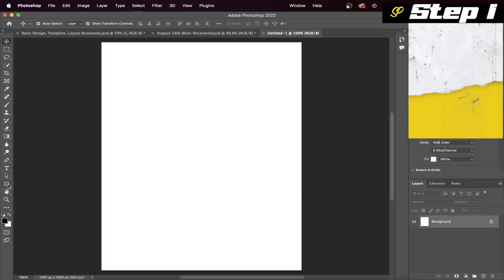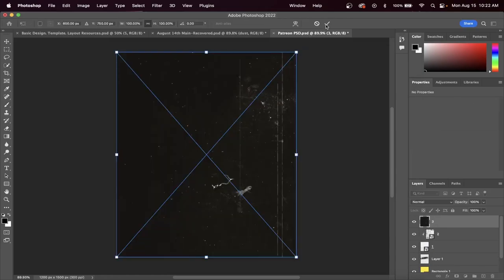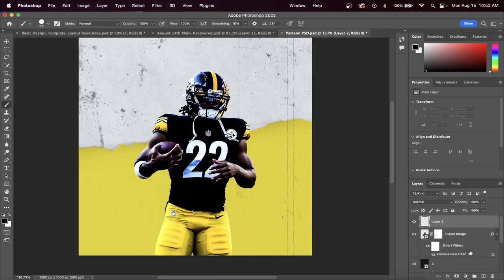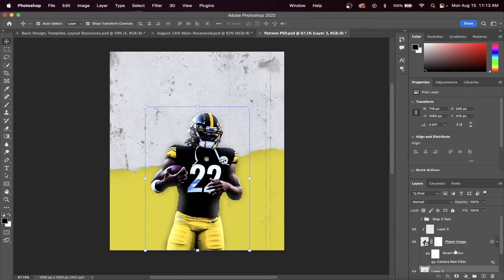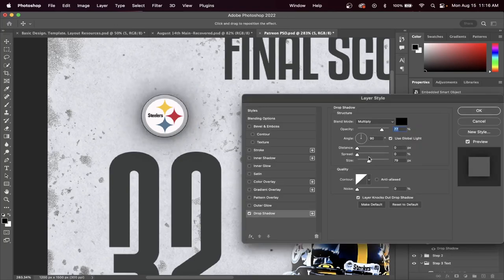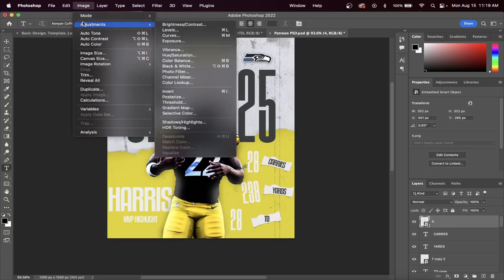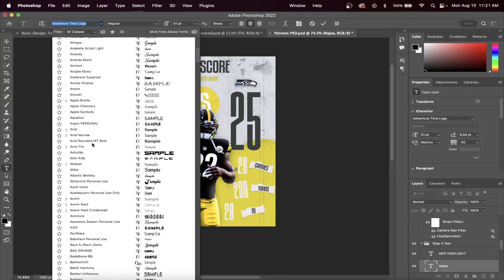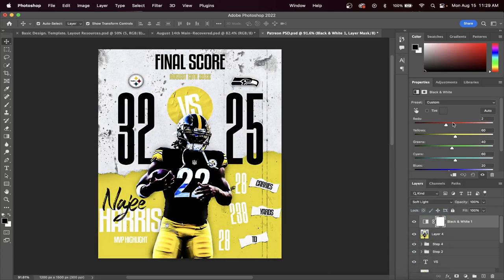NFL Final Score Design Tutorial - Adobe Photoshop 2022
Sports edits, sports poster designs, sports graphic designs, whatever you call them, I TEACH THEM.

In this design tutorial I breakdown and walkthrough how to create this FINAL SCORE graphic design. A lot of teams post these on social media and this has been one of my most highly requested videos. There are a ton of cool different tips and tricks you can use in your own graphic designs. If you have any social media posts from professional teams that you were wondering how they were done leave a comment for me or DM on instagram (link below) and i might feature it on my next video!

The specific parts of the design can be found in the timestamps below!

🔗 LINK TO PSD's (Templates) FOR ALL MY YOUTUBE VIDEOS 🔗

⏱Timestamps ⏱
0:00 Intro
0:07 Black and Red Background
0:48 Rectangles and Background Images
1:47 Effects to Main Player Image
2:52 Red and White Highlights
3:58 Overlays
5:30 Color Correction
6:50 PSD is on Patreon

📆 Schedule 📆
My schedule for posting is as follows, I post on Instagram (@EditsByJosh_)  and then on that following week I will post how it was done on this YT Page !!! This is so you will always know when I am uploading. So if you want to check out the graphic for the week before they are uploaded to YouTube then hit me with a follow over there!

🧑‍💻Tech🧑‍💻
💻 2021 Macbook Pro 14 inch 16gb RAM
27 inch 4K UHD View Sonic Color-Pro Monitor
(*MUST BUY*) Logitech MX Master 3s Mouse
Logitech MX Keyboard
Shure SM7B Microphone
Extension for SM7B to Boom Arm
Blue Compass Boo Arm
Focusrite Scarlett 2i2 Interface
(2x) XLR Cables

💥Desk Setup💥
Flexispot Sit/Stand Desk Legs
Ikea Karbly Walnut Countertop
Ikea Alex Drawers

💡Lighting💡
Hue Bluetooth Smart Lightstrip
Hue Smart Bulb
Hue Bridge

Extras*
Cleaning Spray for Monitor/Laptop